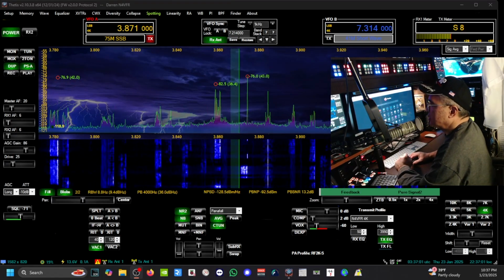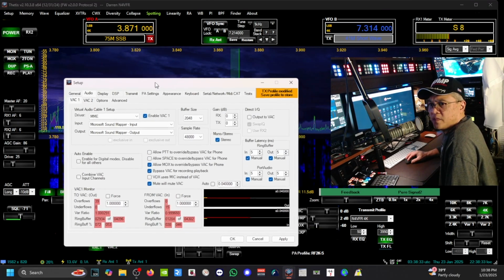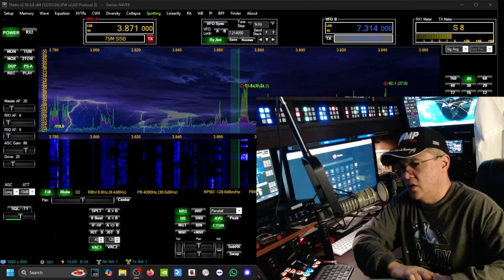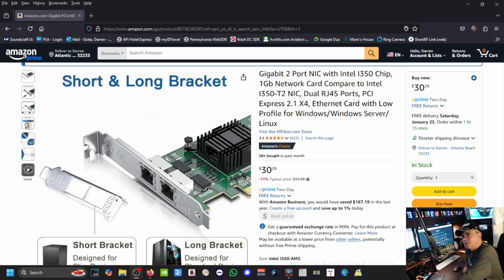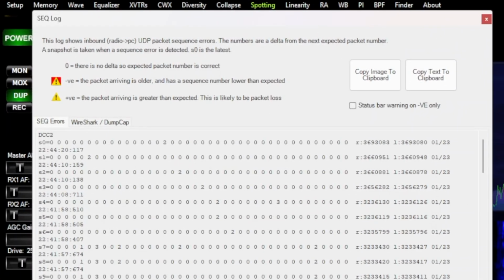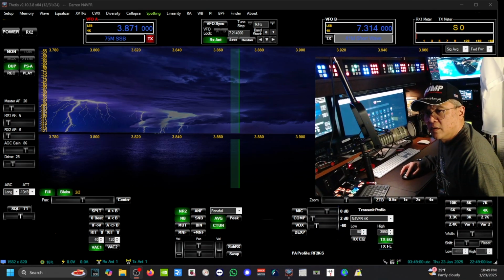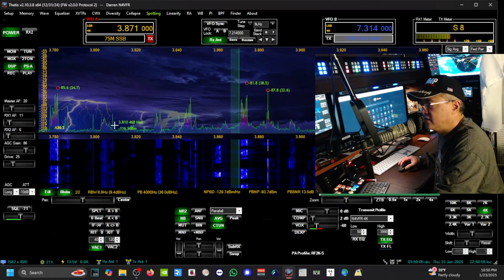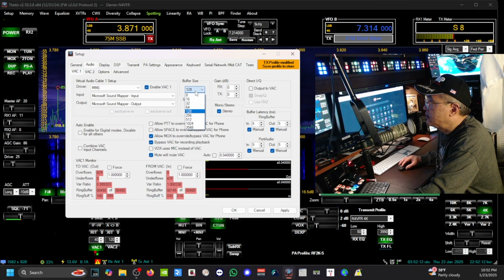Correcting Sequence Errors on Thetis | Anan G2 | Anan 7000 DLE | Hermes Lite | Pure Signal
If you're experencing Sequence Errors, here are a few fixes that will most likely resolve the issue.